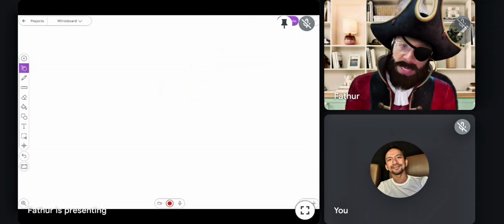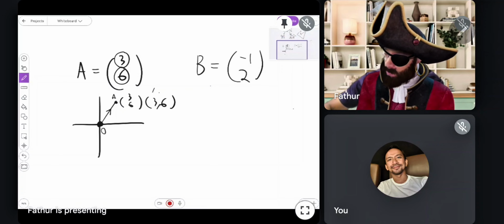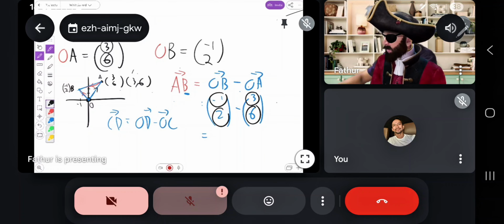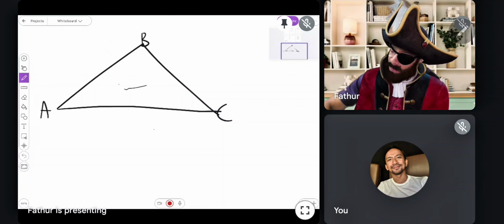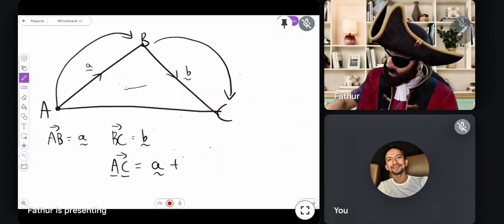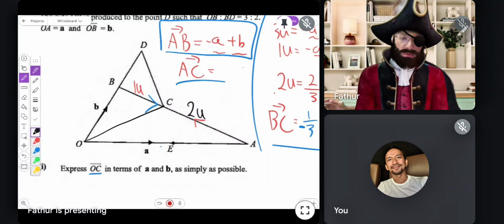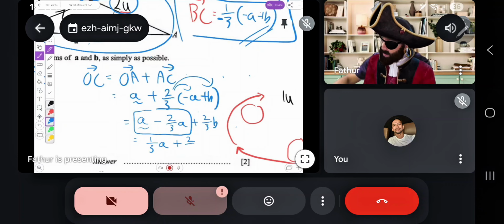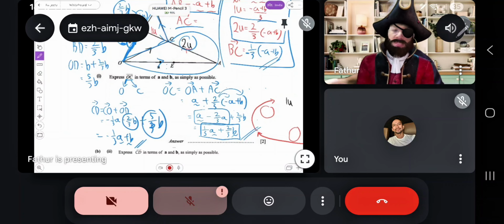Secondary 4 E math - Vectors